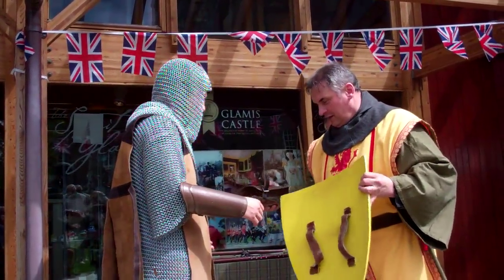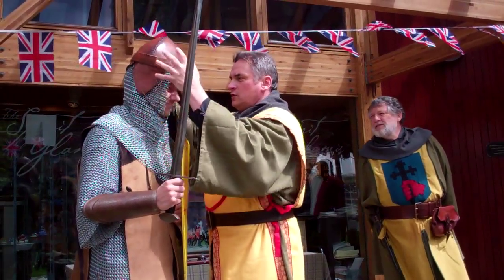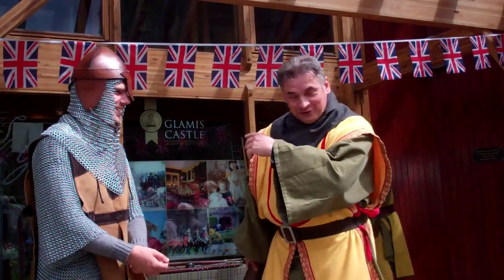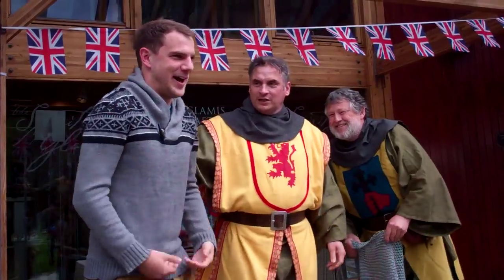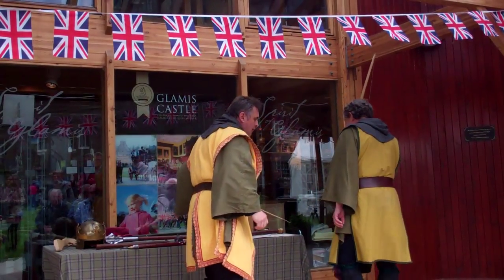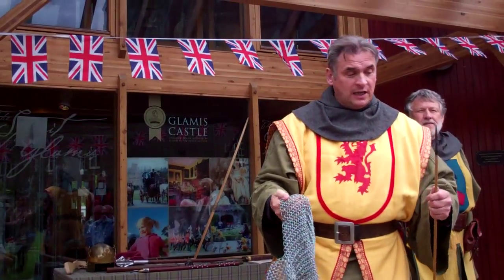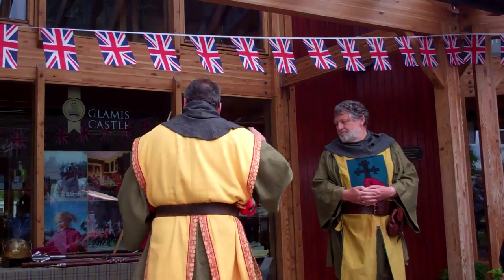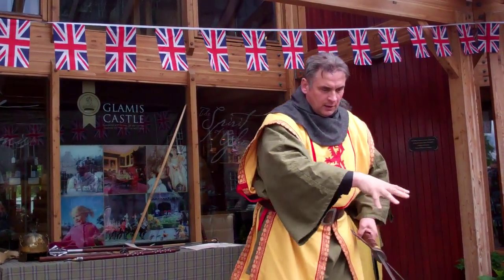Scottish Weapons Demonstration Glamis Castle Angus Scotland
Tour Scotland video of part of a Scottish Weapons demonstration at Glamis Castle in Angus region